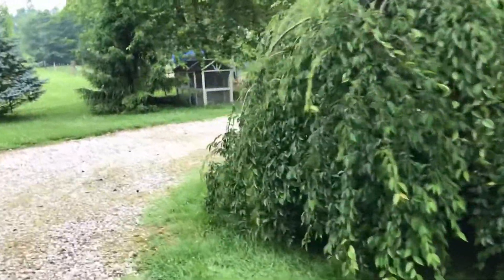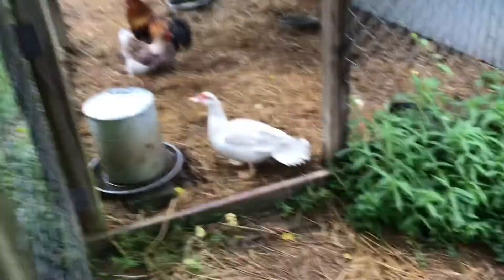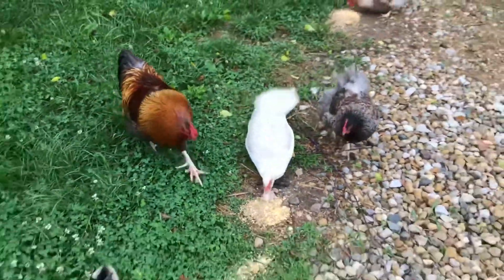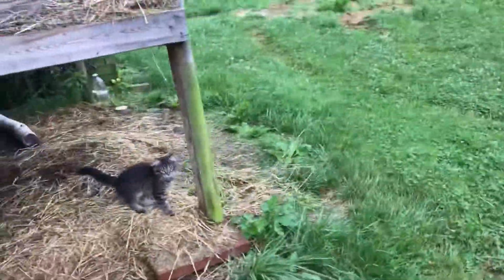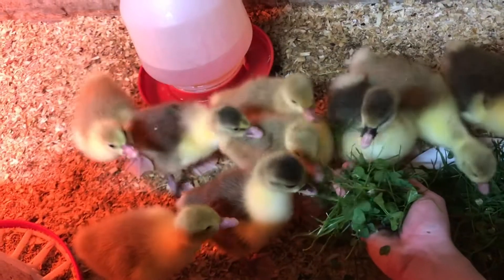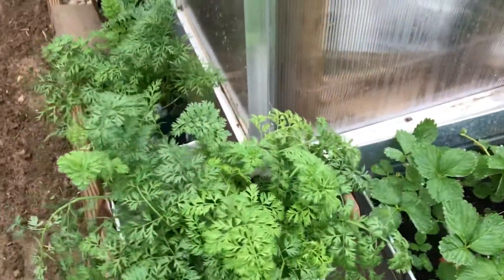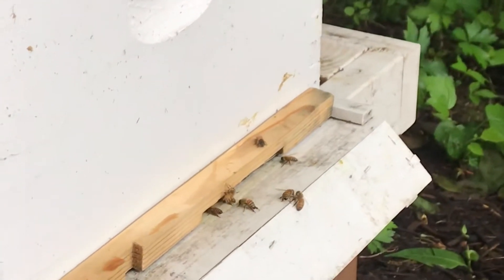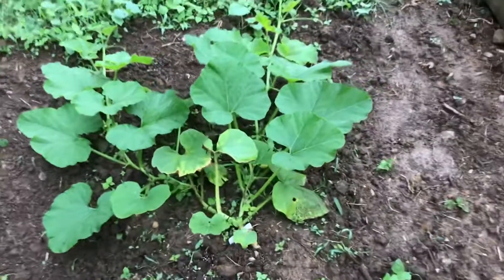Homesteading with a Full Time Job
In this video we discuss some tips on starting a farm or homestead while also having a full time career.